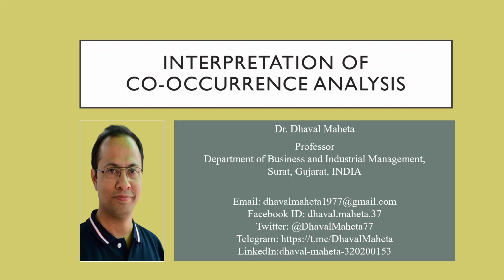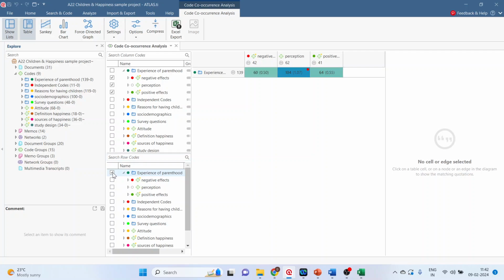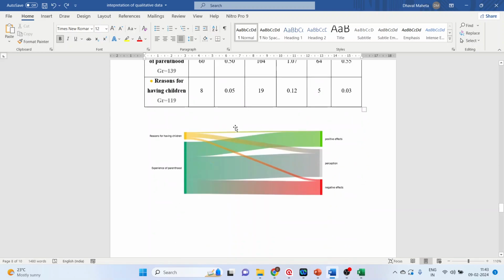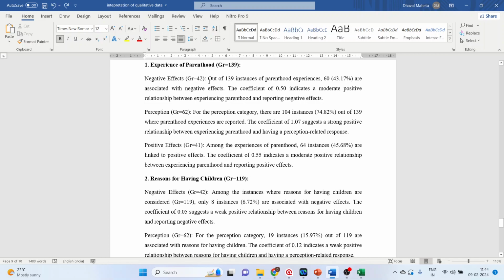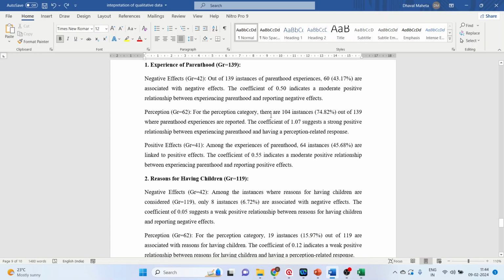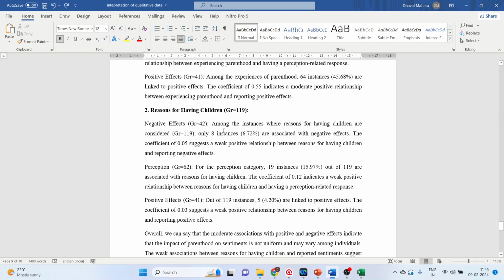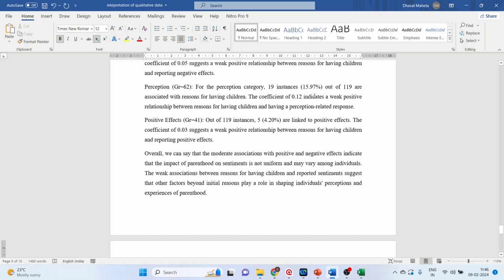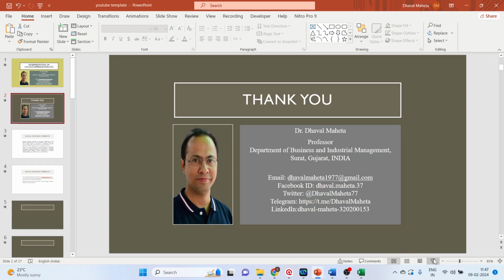36. Interpretation of Co-occurence Analysis in Atlas.ti - 23 || Dr. Dhaval Maheta